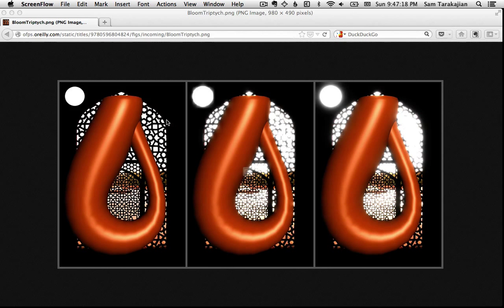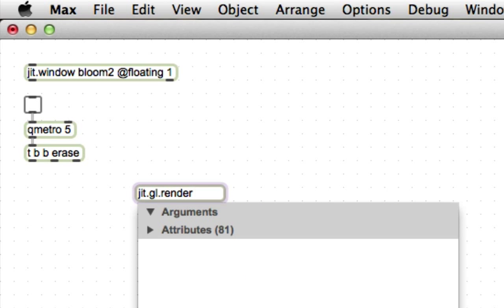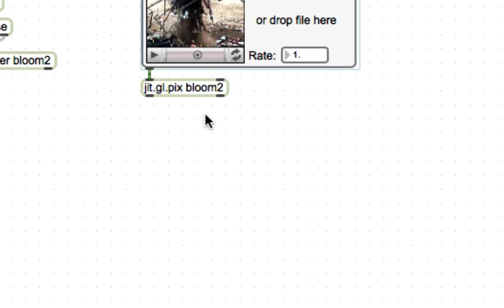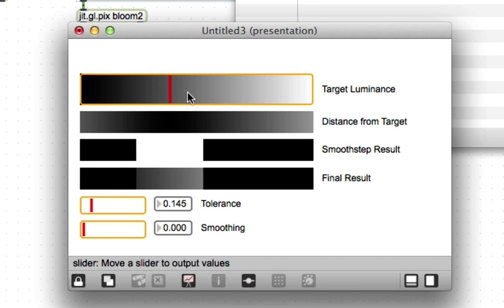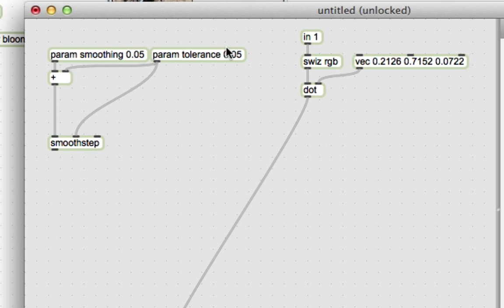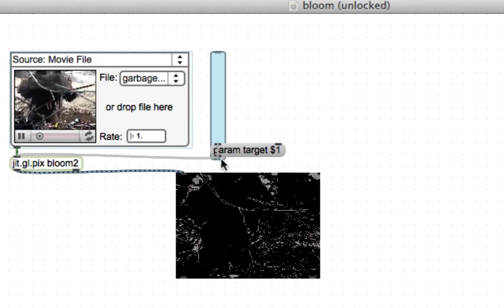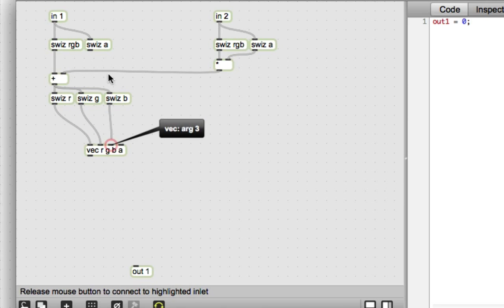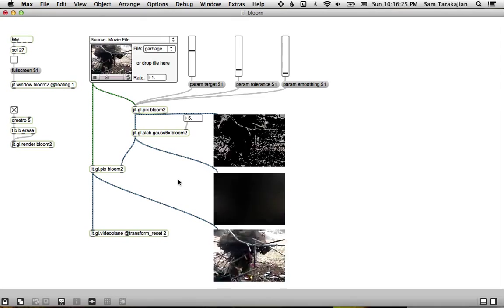Delicious Max 6 Tutorial 24: Bloom and Doom